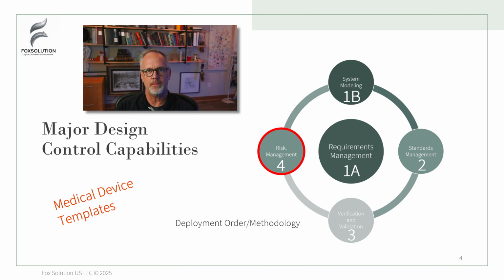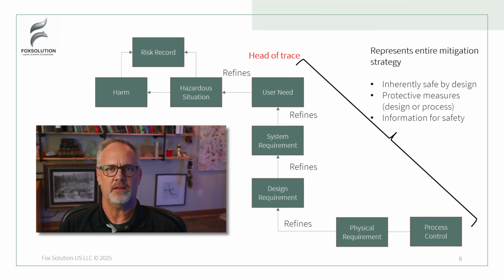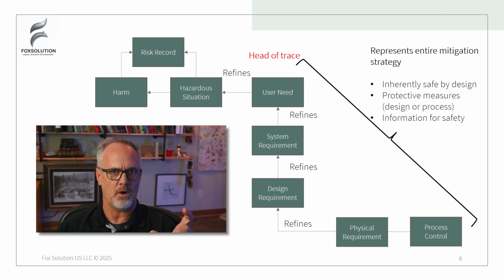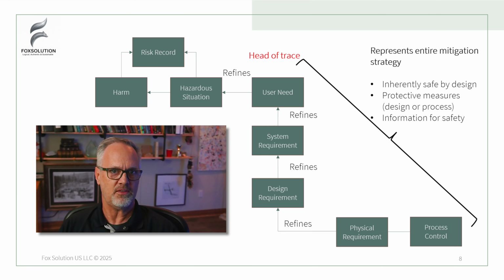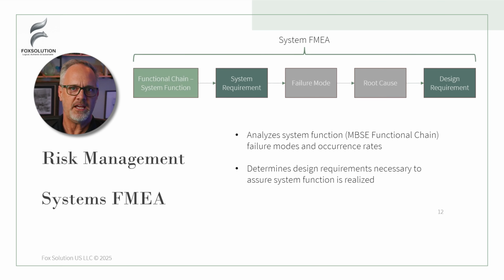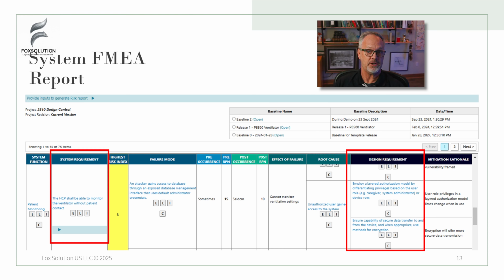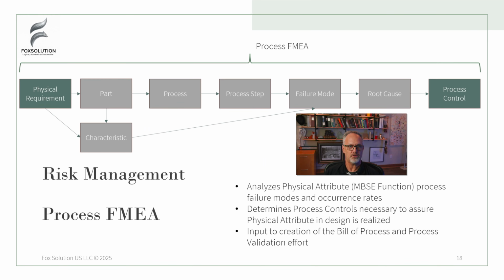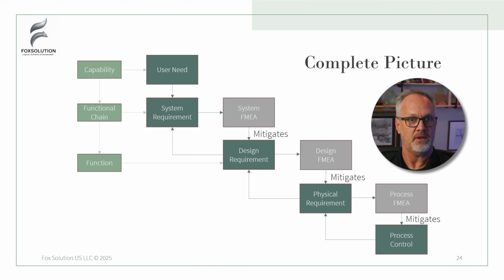How to Connect Risk Management to Design Control & Requirements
In Episode 4 of our Lunch with Larry series on Design Control, Larry unpacks the real story behind Risk Management in medical device development—why traditional risk matrices aren’t enough, and how to evolve your process into a functionally linked, traceable, and auditable system.

This is more than FMEA tables. It’s about connecting your risks to real design inputs, requirements, mitigations, and even test cases—creating an ecosystem where your risk is always traceable and updated as your product evolves.

✅ In this session, you’ll learn:
- How to connect risk controls to requirements and verifications
- Why traceability is your best friend in audits and submissions
- The role of functions, failure modes, and design outputs in smart risk workflows
- How to manage residual risk, hazards, and mitigations in one living model
- How teams can stop duplicating effort and start collaborating across silos

This is essential viewing for:
- Risk Managers and Quality Engineers
- Systems Engineers and Product Developers
- Anyone preparing for FDA, ISO 14971, or EU MDR audits
- Teams looking to streamline their risk traceability and design documentation

🎯 It’s time to stop treating risk as a checkbox—and start treating it like the central nervous system of your design.